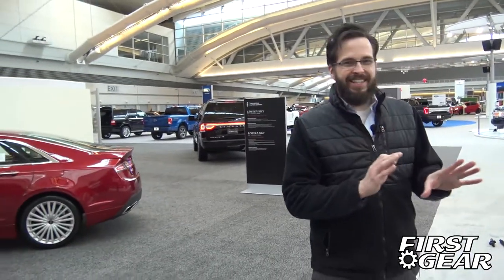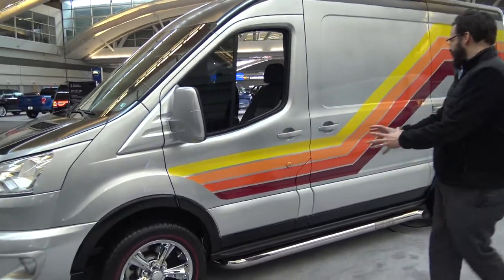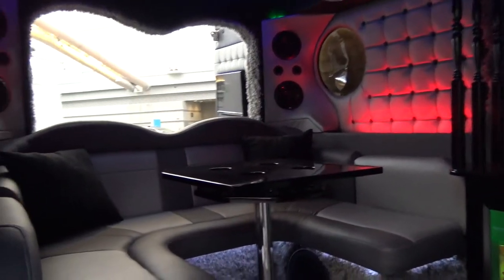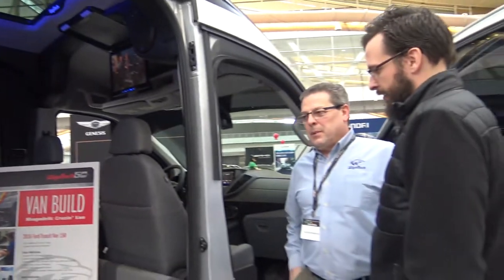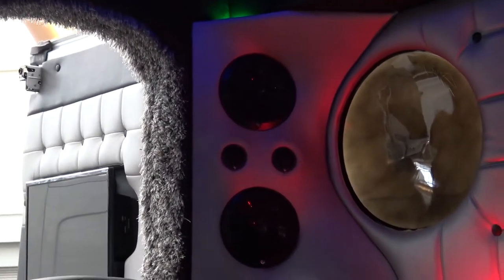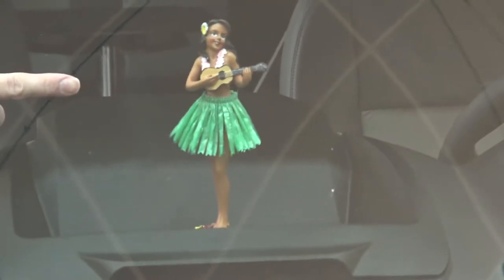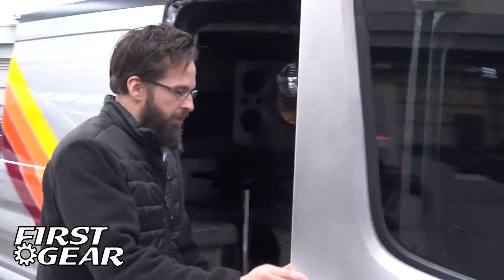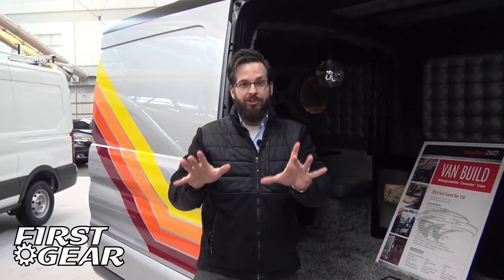First Gear - Custom 2016 Ford Transit - WyoTech "Shagadelic Cruisin' Van"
Super fun to explore this custom 2016 Ford Transit for this episode of First Gear. This retro-styled "Shagadelic Cruisin' Van" was created by a team out of WyoTech Blairsville, based on an actual 1970s Ford design. Their custom creation has retro features like shag carpet and even a disco ball, but also includes modern amenities like television screens, a 20-speaker sound system, and customized lighting. And if you watch to the end, you might even catch David Fedor dancing to the Bee Gees! SmailFord.com for more.